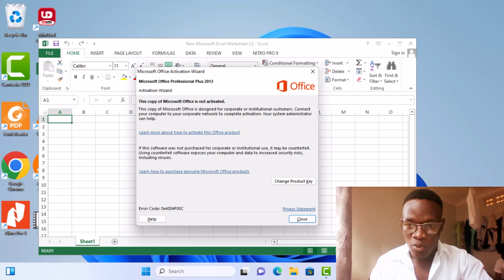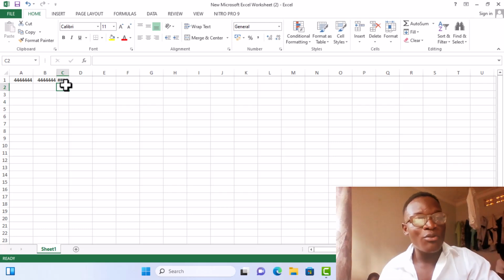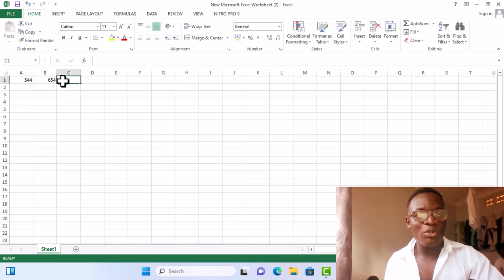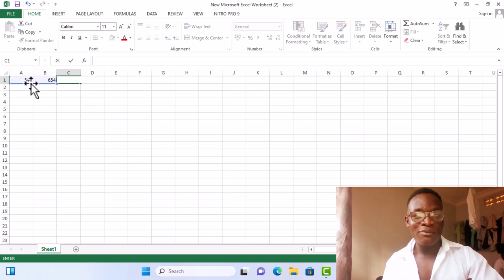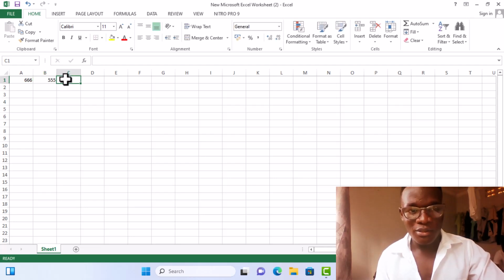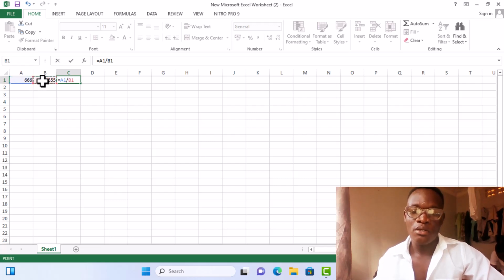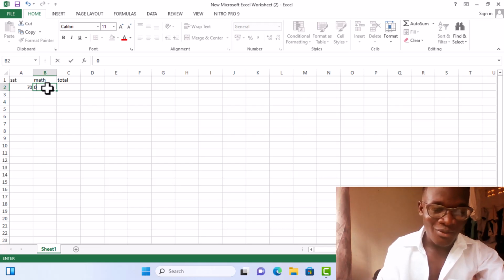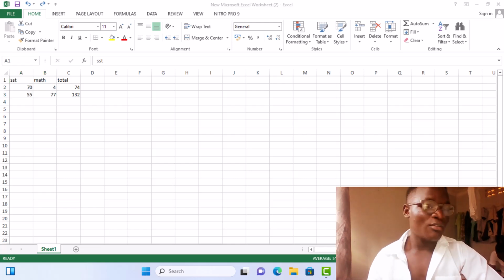ERRORS IN EXCELL AND THEIR SOLUTIONS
Ben Kimera